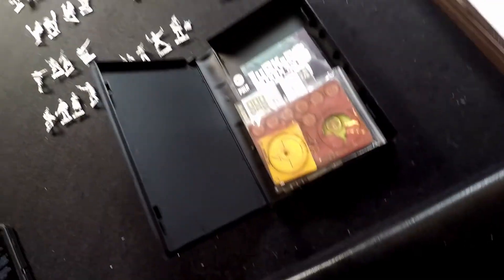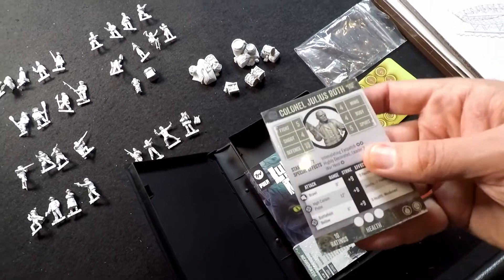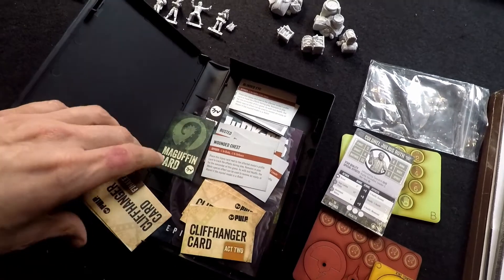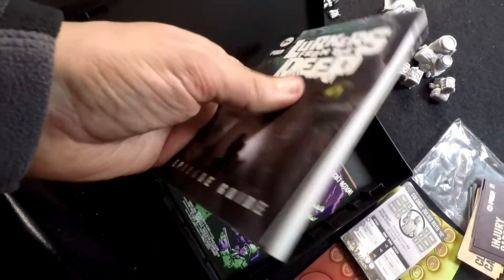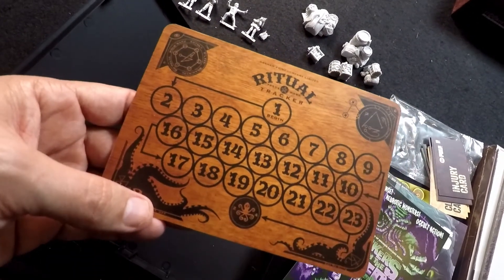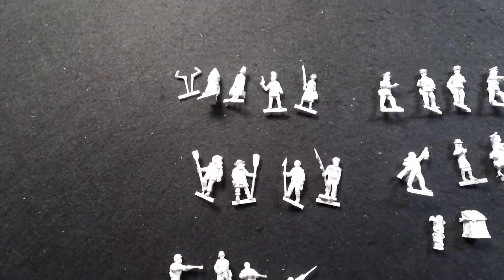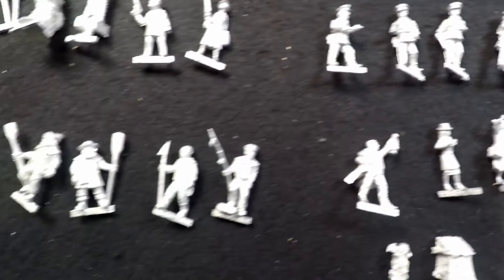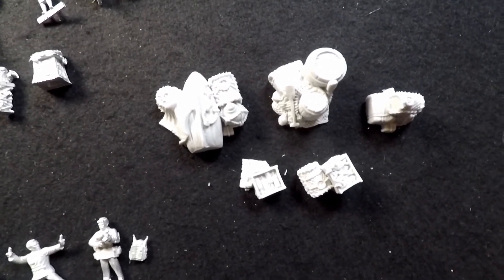7TV Lurkers from the Deep - Unboxing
Sven takes a look at the Lurkers from the Deep Feature Pack for 7TV Pulp including a look at some of the minis and terrain produced alongside it.

You can also find us at these other places!